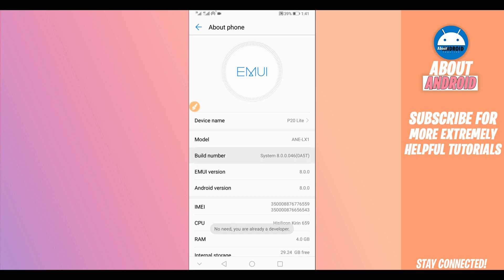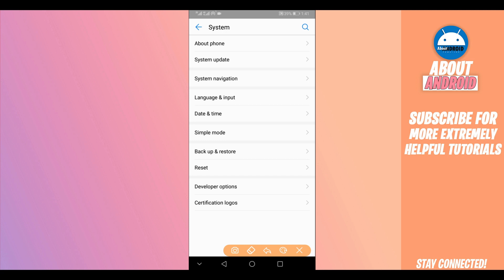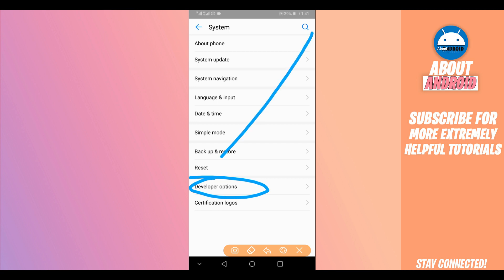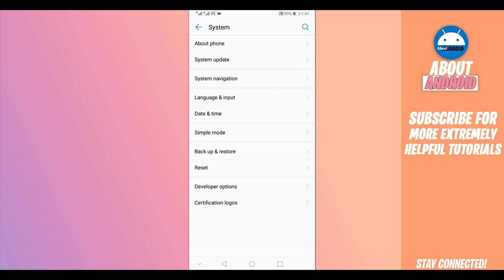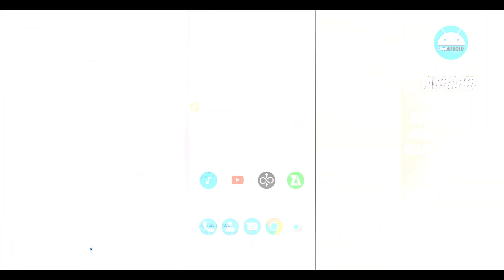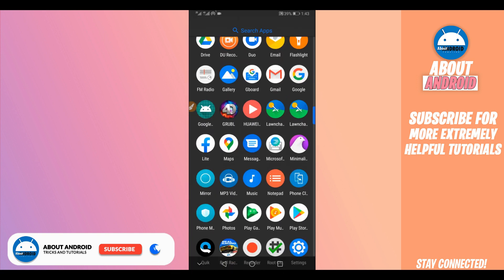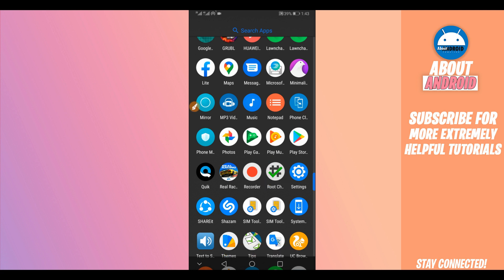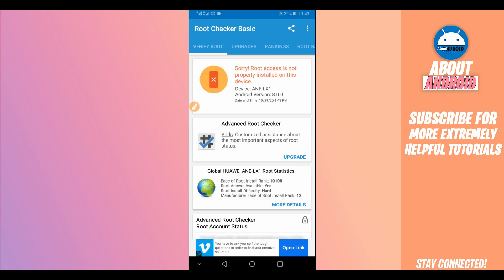ROOT Any Android Device Without PC NO TWRP NO BOOTLOADER | New ROOTING App 2020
2020 NEW! How To ROOT Any Android Phone Without a PC NO TWRP EASILY NEW METHOD

Get in touch! ✉✉